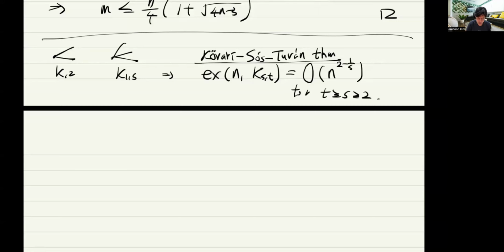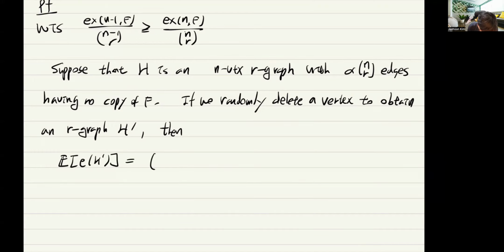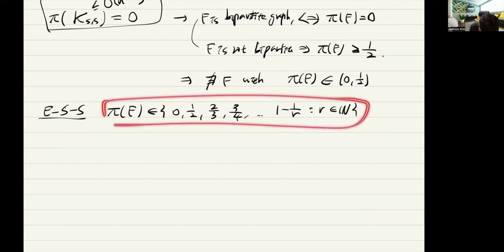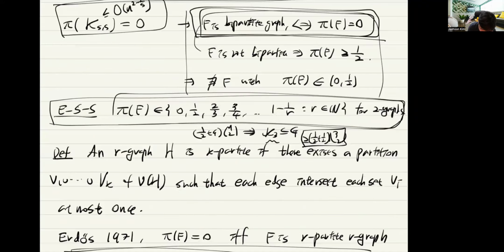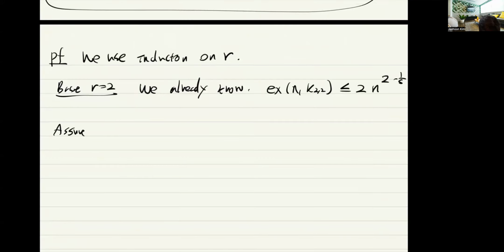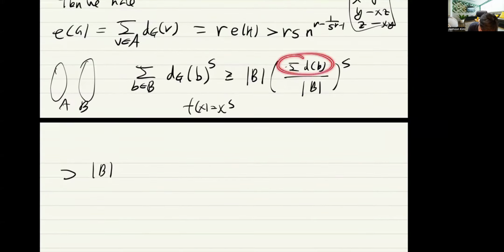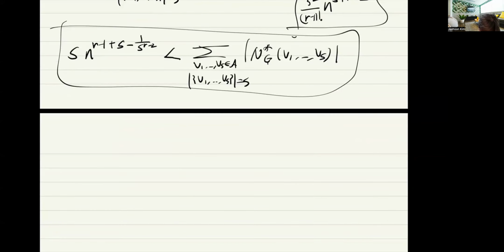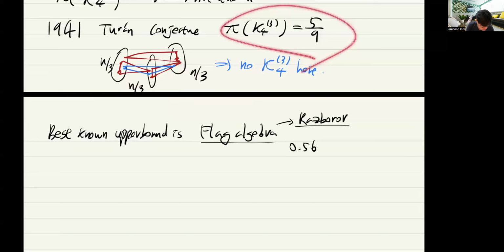KAIST Extremal graph theory 1-2 Turan density and r-partite r-graphs